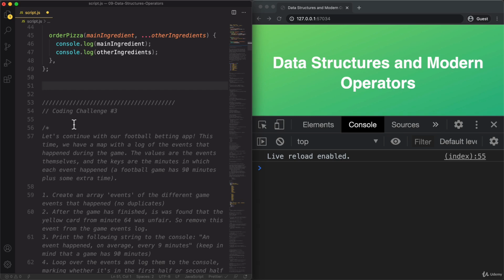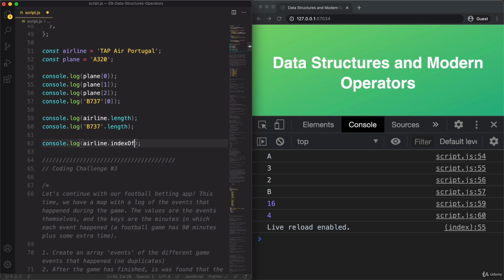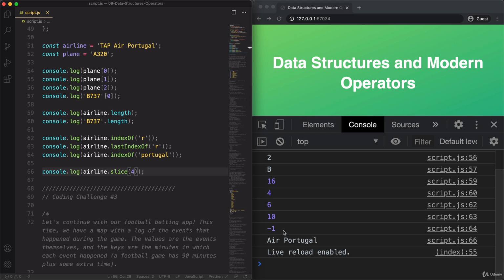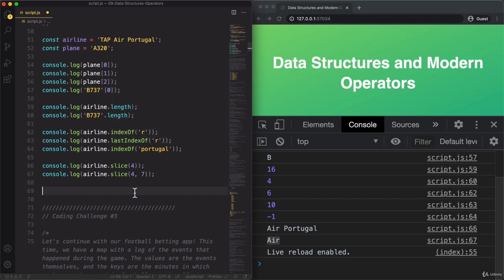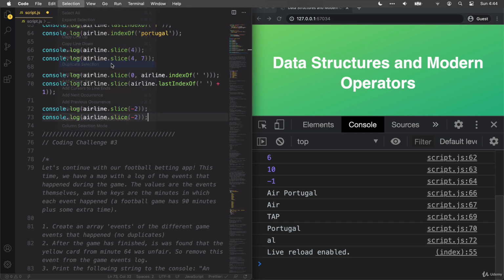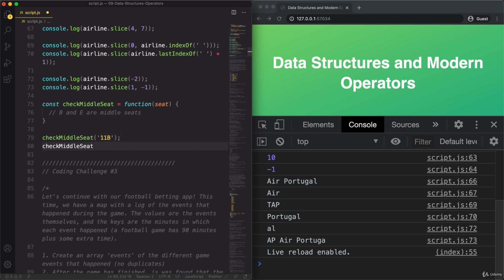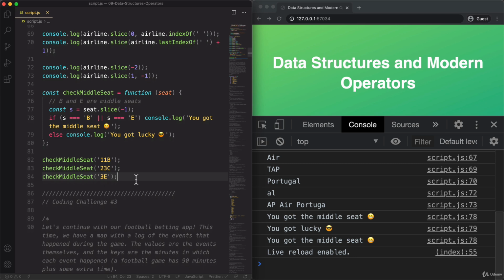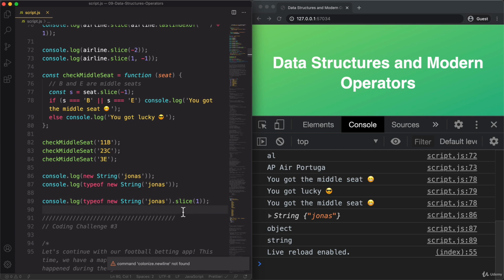Working With Strings Part 1